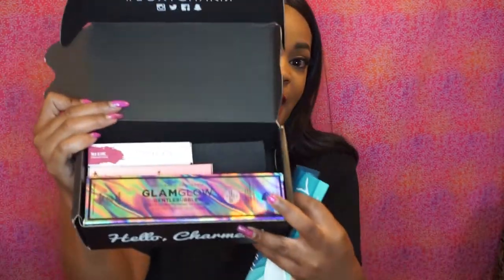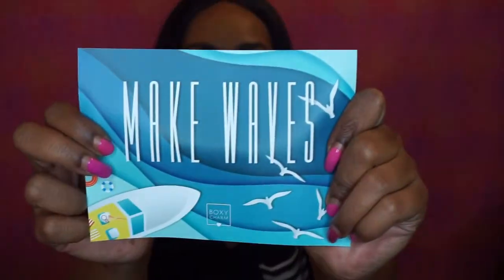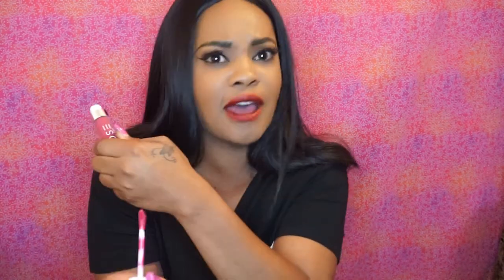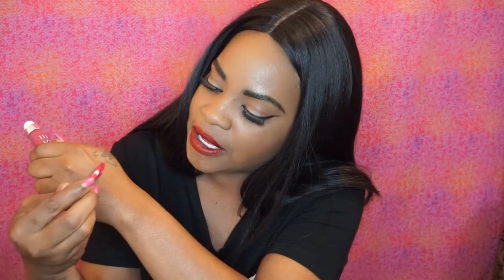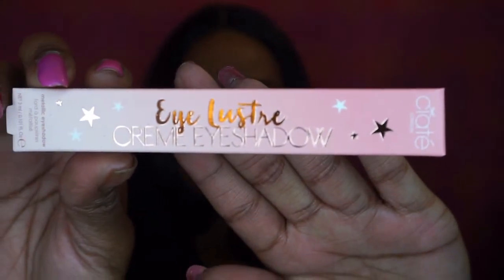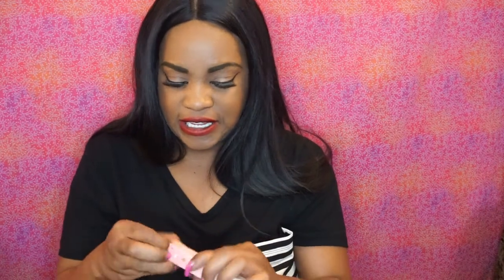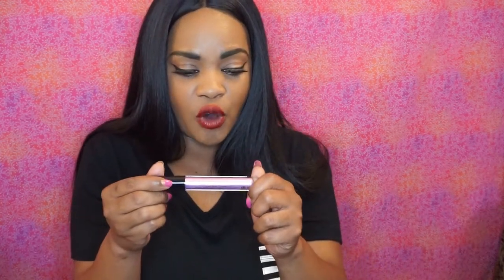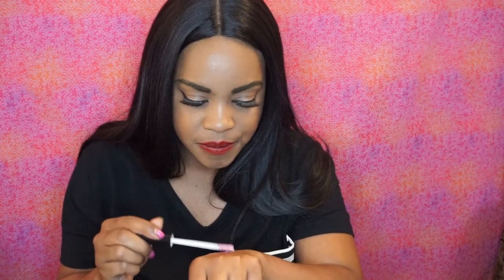LaLaVaVa PJ's|May 2019 Boxycharm unboxing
Hello my Beauties. I just received my May BoxyCharm Box. I a so excited to share this e with you. This months box was awesome.

LaLaVaVa PJ's

Products:
Dose Of Colors Liquid Matte Lipstick -$18

Ciate London Eye Luster Creme Eyeshadow -$22

GlamGlow Gentlebubble Cleanser -$28

Mellow Brow Definer in Chocolate -$18

Almar Colorete Blush Trio -$22

WANT TO SEND ME STUFF:
SHANTELLE LACE